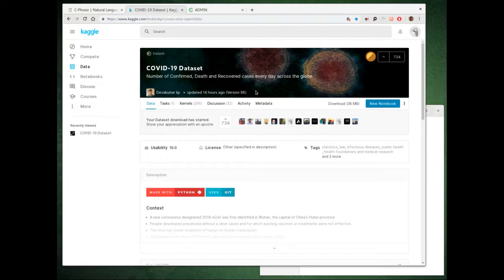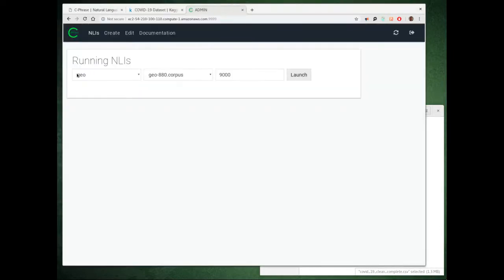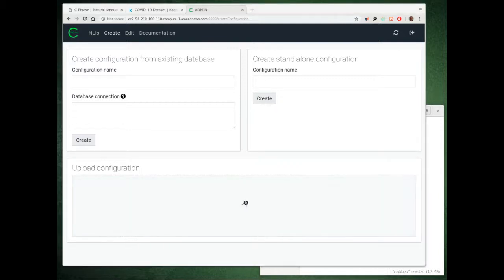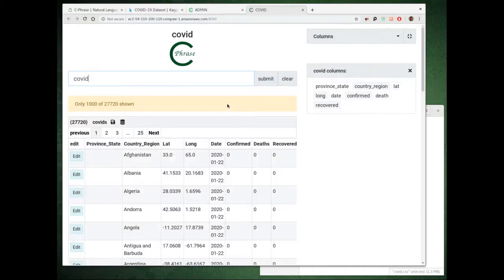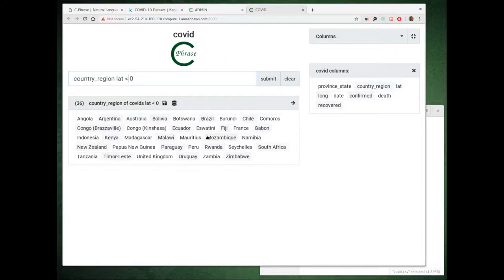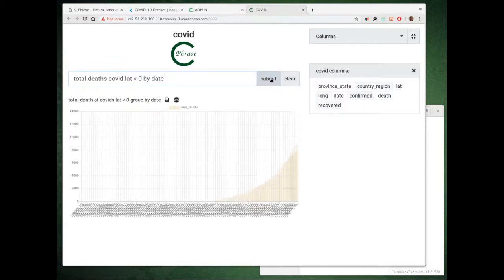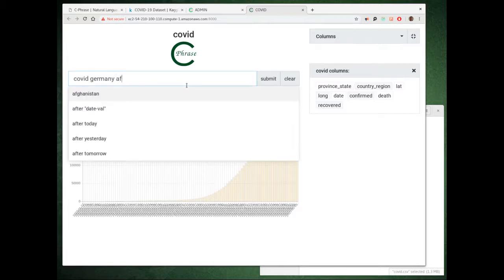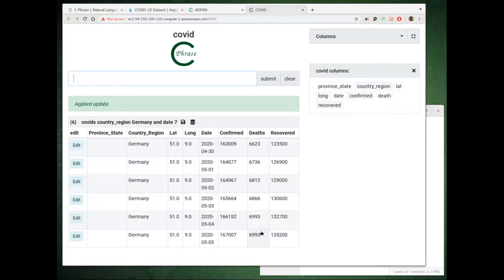Natural Language Interface over a CSV file with COVID Data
This video shows how easy it is to get started with querying and editing CSV files using the natural language interface system C-Phrase.